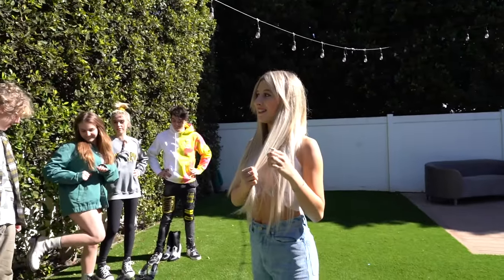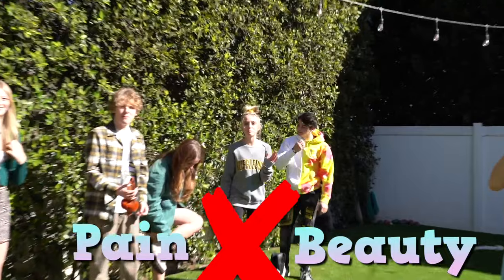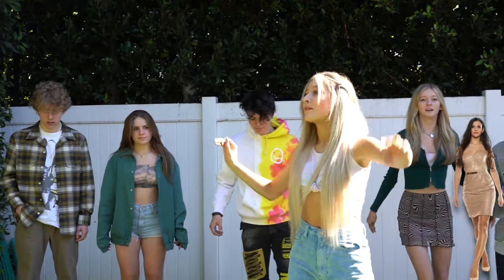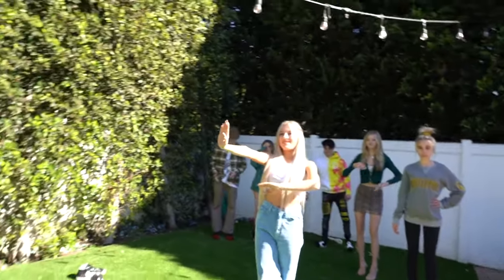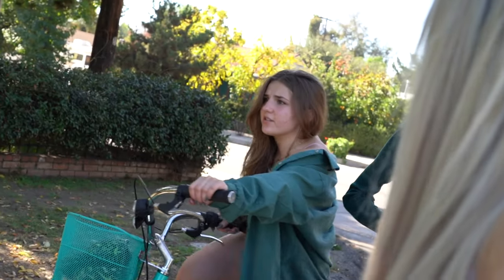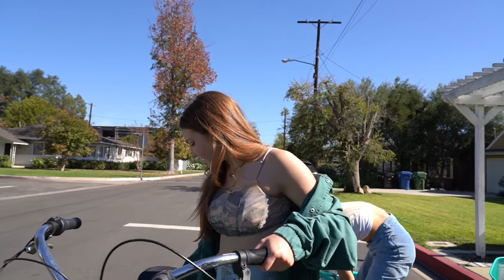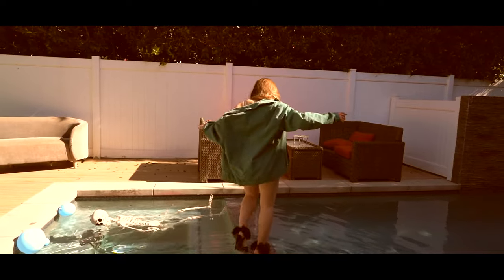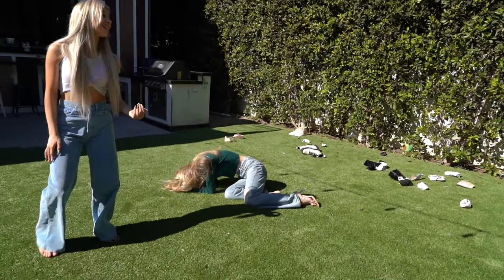LAST TO LEAVE HIGH HEELS WINS **funny challenge** |Elliana Walmsley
Hi it's Elliana Walmsley! Come along with me and watch last to stop wearing high heels wins. That's right everyone in todays challenge i gave all the squad members high heels, and will reward the last one standing some money if they win! During this video i put the squad through a series of challenges to see if they can stand the rath of the high heels.

Hi its Elliana Walmsley! You guys might know me from dance moms, dwts juniors, radio city Christmas spectacular, chicken girls, and more!! Come along with me and watch my crazy life as I do a variety of different videos I hope you guys enjoy! ♡♡♡